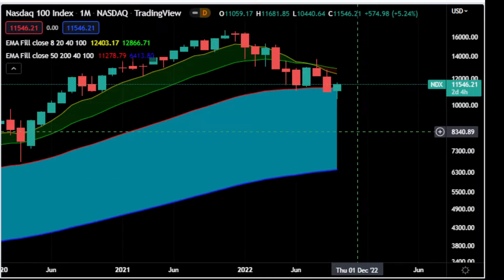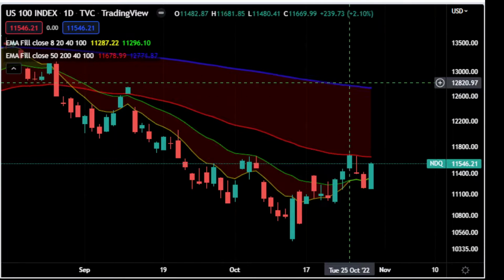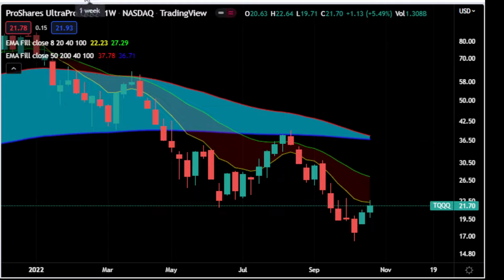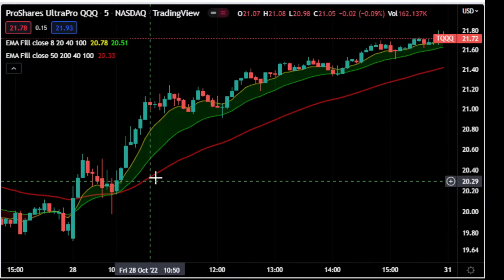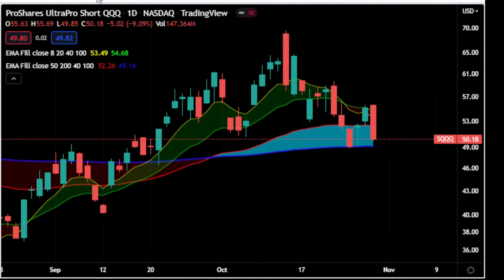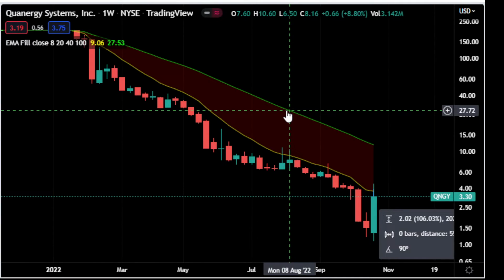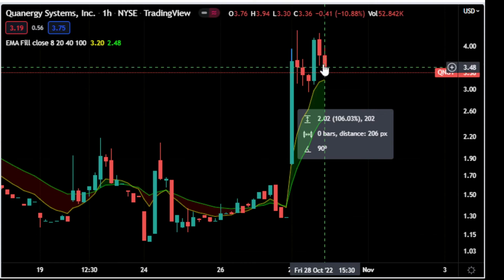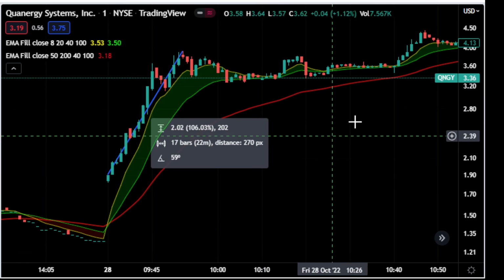Nasdaq Charts, Monthly, Weekly, Daily, TQQQ, SQQQ, and Stock with over 100% Gain in 17 minutes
Nasdaq TQQQ, SQQQ, Monthly Charts, Weekly Charts, Daily Charts

Past performance is not indicative of future results.  Investments in these types of projects carry extreme risk and be prepared to lose all of your funds.  Do your own financial research and consider advice from your selected investment advisor.   This material does not take into account your particular investment objectives, financial situation, or needs and is not intended as a recommendation appropriate for you.  Contents are for informational purposes only and do not constitute an offer to sell or trade, a solicitation to buy, or recommendation for any security, cryptocurrency, or related product, nor does it constitute an offer to provide investment advice or other related services.